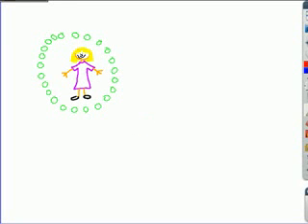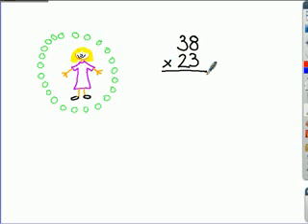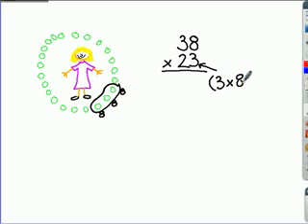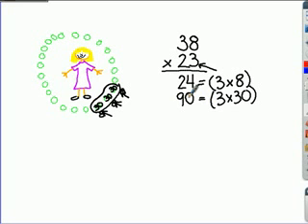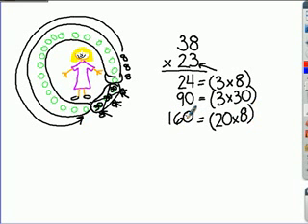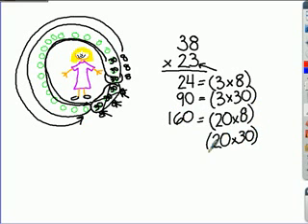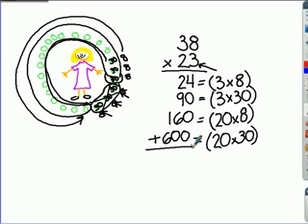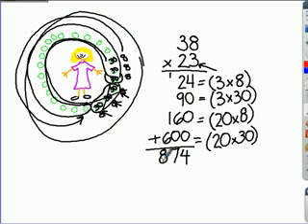Partial Products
TeacherTube User: betseykenn

Learn how to multiply using partial products by watching this video.